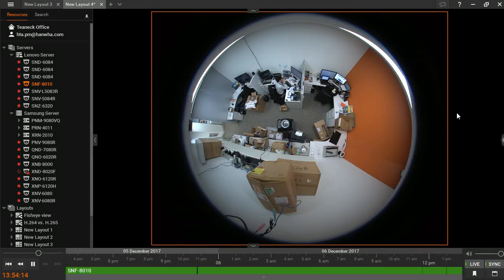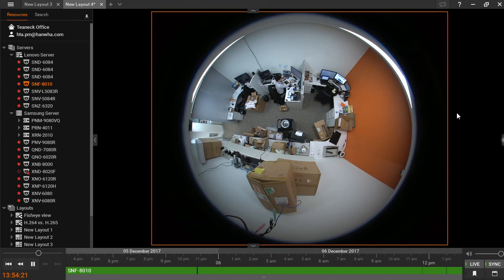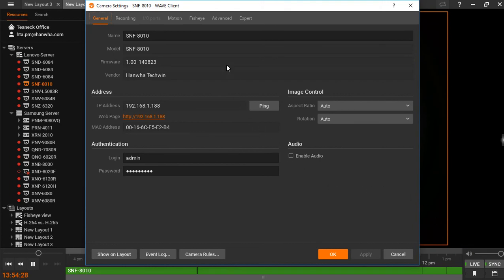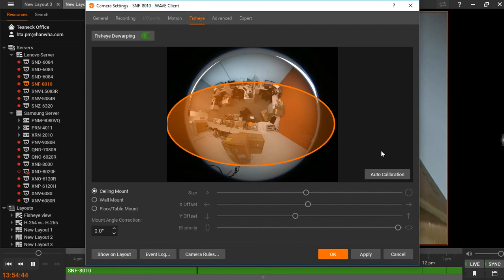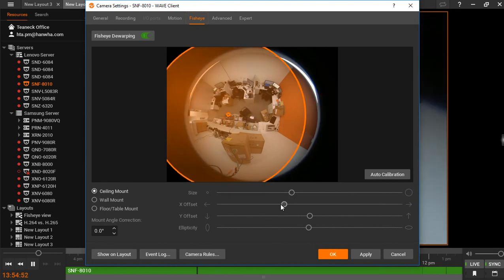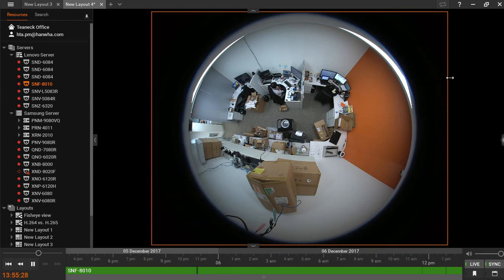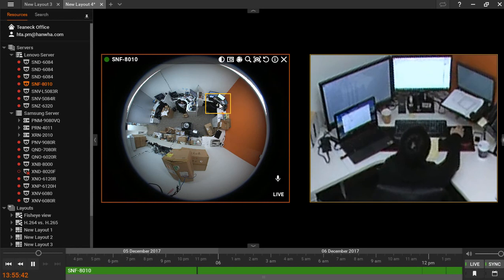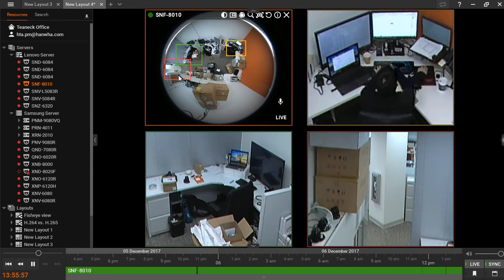Wisenet WAVE - Fisheye Dewarping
The Fisheye tab of the Camera Settings Dialog lets users calibrate Fisheye Dewarping on fisheye lens cameras. Users can set up the fisheye camera as a ceiling mount, wall mount, or floor/table mount. To calibrate a fisheye lens users can either choose Auto Calibration or use a combination of 5 sliders to calibrate any fisheye lens - including panamorphic lenses.